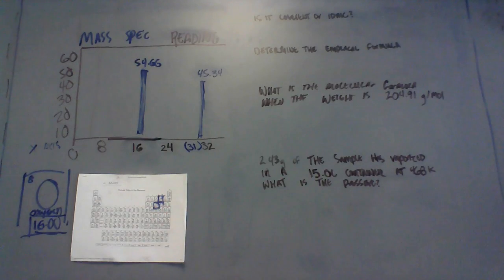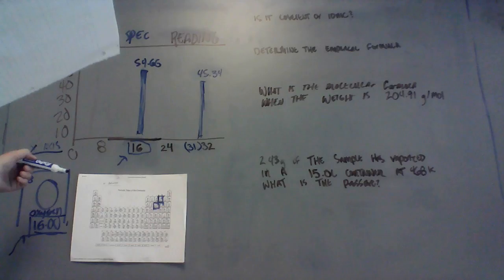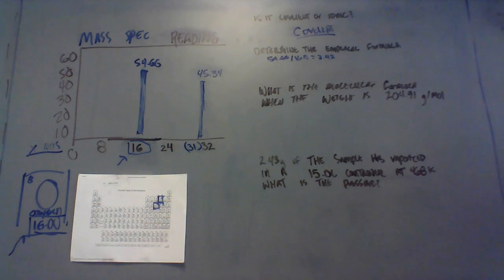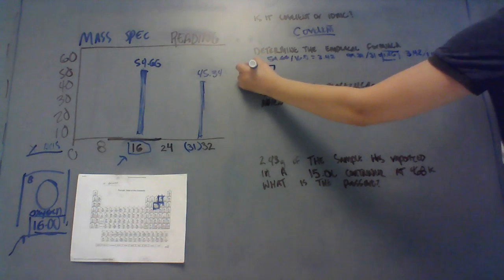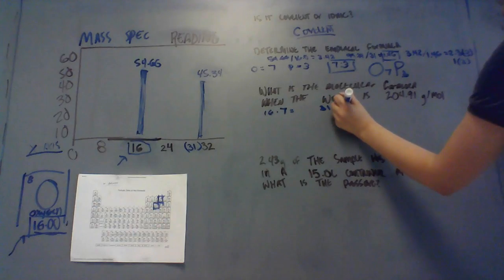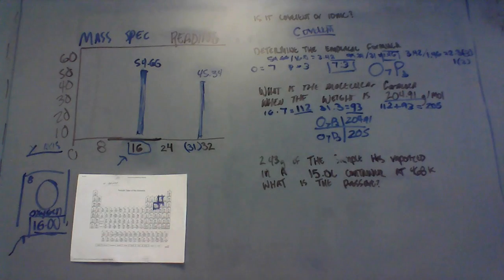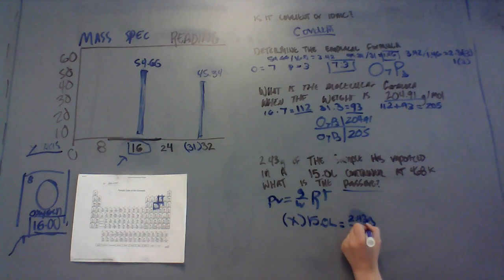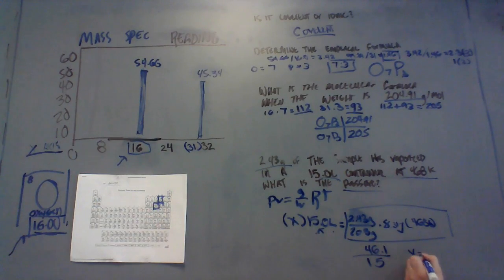WIN 20170531 12 49 06 Pro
Ix Bashore's Chemistry Video.